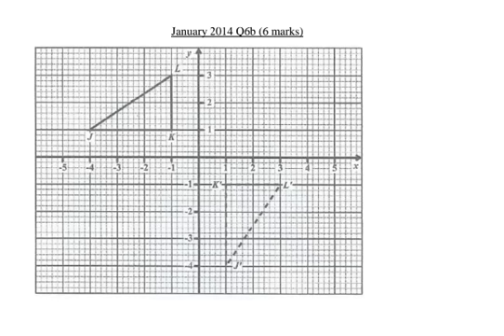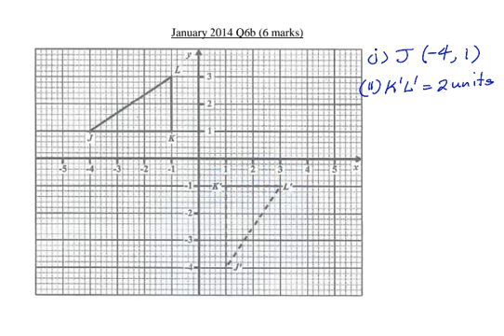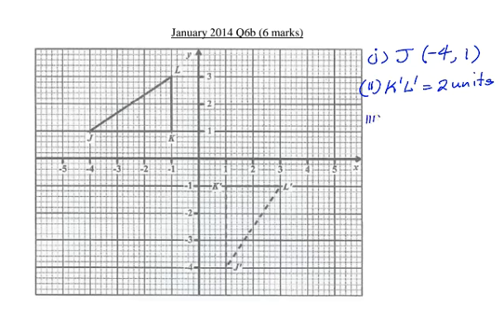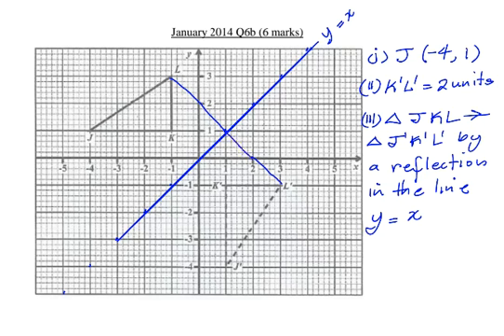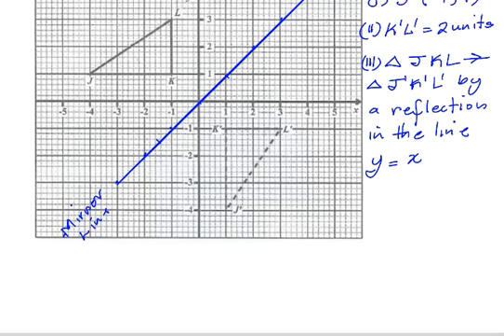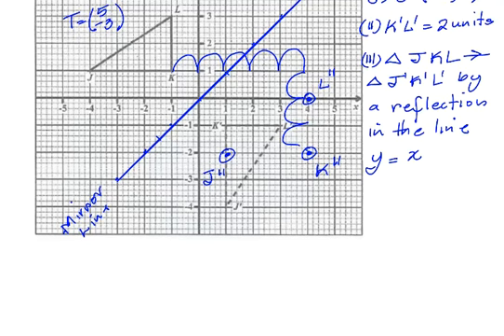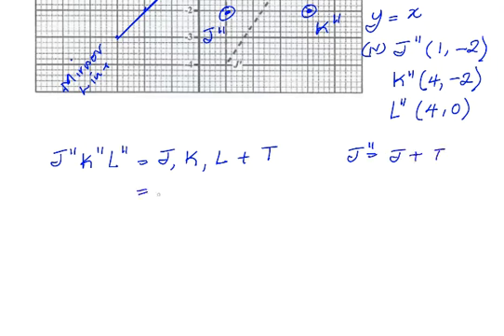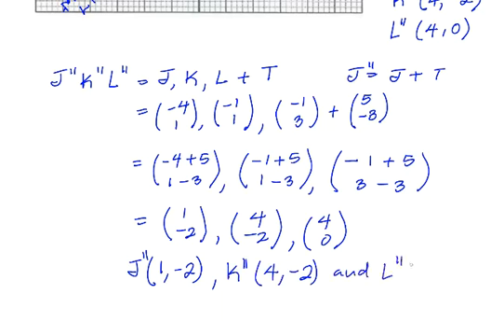June 2014 Q6b (Transformation)